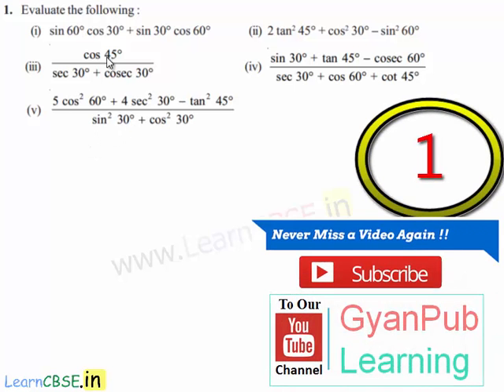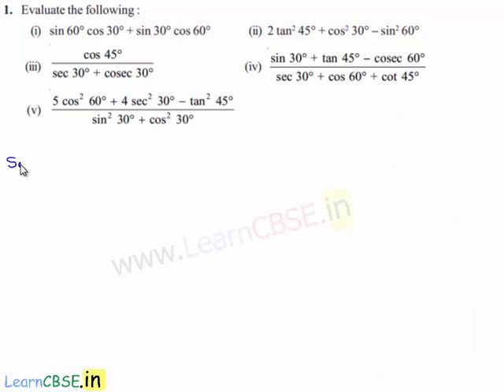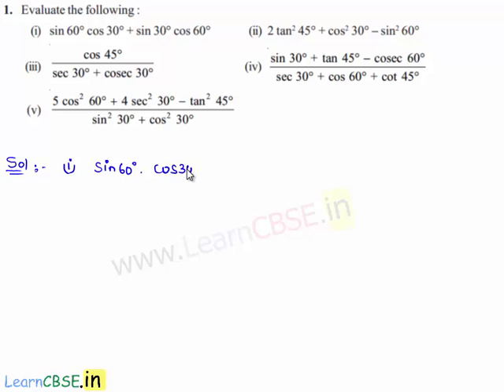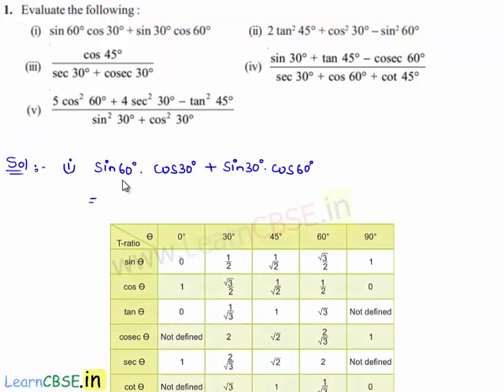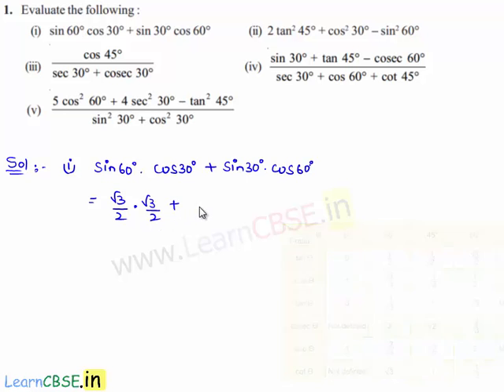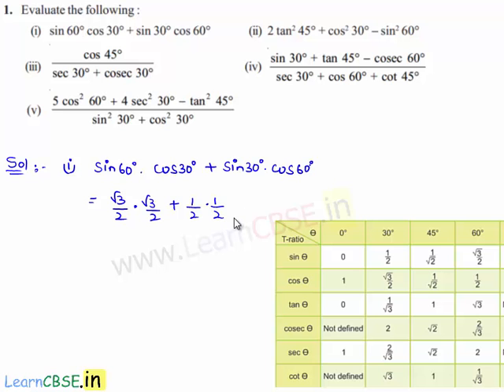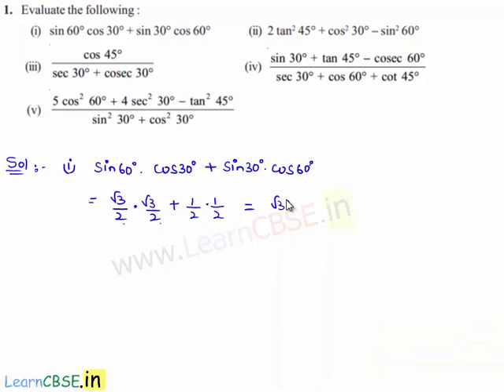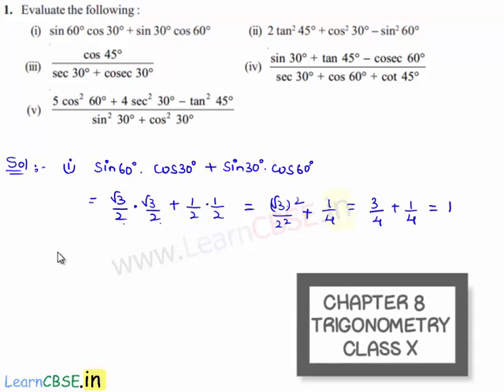Solving Problems on Trigonometric Ratio of Standard Angle algebraically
00:01 CBSE class 10 maths NCERT Solutions Chapter 8 Trigonometry Ex 8.2 Q1. solving trigonometric expressions invoving specific Angles: 0°, 30°, 45°, 60°, 90°
00:16 (i) sin 60° cos 30° + sin 30° cos 60°
00:33 Trigonometry table
Values of Trigonometric Ratios for Standard Angles 0°,sin 30°, 45°,cos 60°, 90°
01:00 simplify the fractions
01:19 (ii) 2 tan2 45° + cos^2 30° – sin^2 60°
01:39 Trigonometric Ratios of specific Angles 0°, cos 30°, 45°, sin 60°, 90°
02:29 (iii) cos 45° / (sec 30° + cosec 30° )
02:45 Values of Trigonometric Ratios for Standard Angles (Trigonometry table)
02:53 Reciprocal identity
03:25 solve fractions
03:55 (iv) (sin 30° + tan 45° – cosec  60°) / (sec 30° + cos 60° + cot 45°)
04:24 Determine all  Values of Trigonometric Ratios for Standard Angles using Trigonometry table.
04:50 Solving trigonometric expressions inmolving fractions.
05:40 (v)
06:08 Find Values of Trigonometric Ratios for Standard Angles 0°, 30°, 45°, 60°, 90°.
Use Trigonometry table.
06:46 solve fractions by simplifying numerator and denominator.